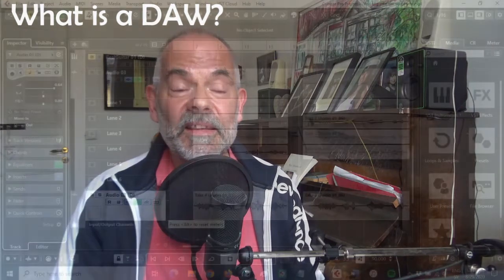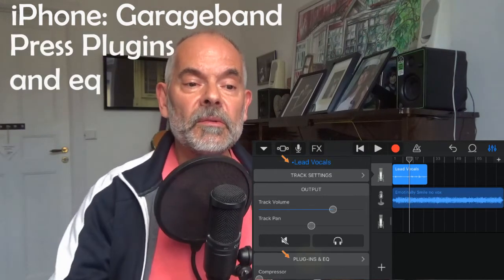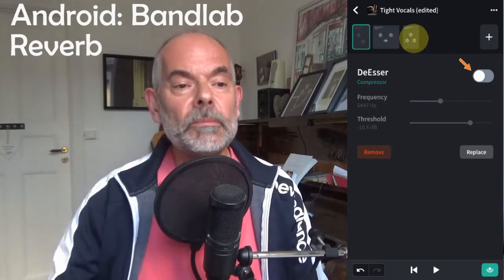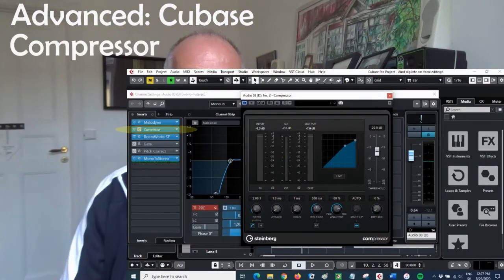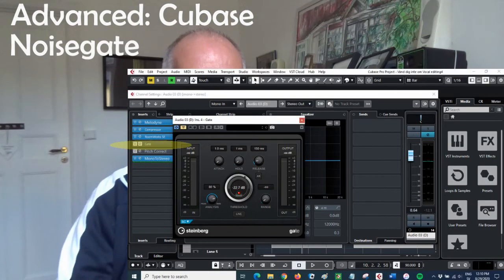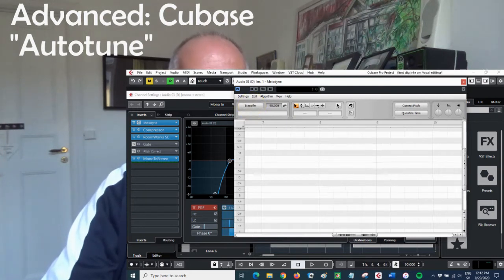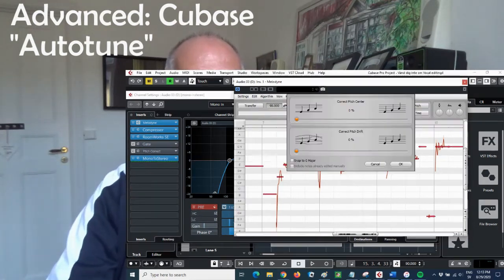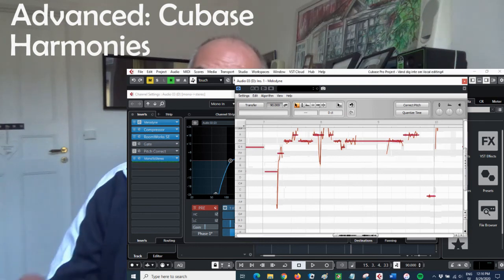How to mix your vocals professionally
In this video I describe how to mix your vocals with the presets that are available on the FX-chain in Garageband and Bandlab (easy) and Cubase (advanced)

00:00-Intro
01:06-What is a DAW?
02:19-How to choose a DAW
03:16-Iphone: Garageband
05:28-Android: BandLab
07:54-Advanced option: Cubase
08:22-Comping
09:11-Compressor
09:25-EQ
10:11-Reverb/Delay
11:22-Gate
11:56-DeEsser
12:28-Saturation
12:58-Auto-tune/Melodyne
15:05-Panning
15:58-Stems and harmonies